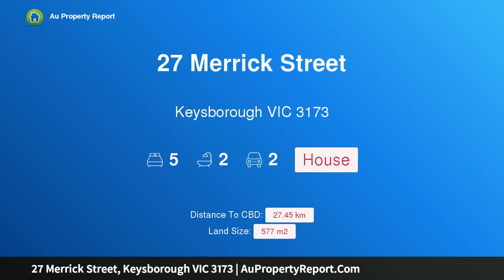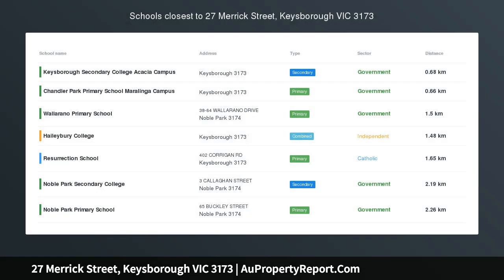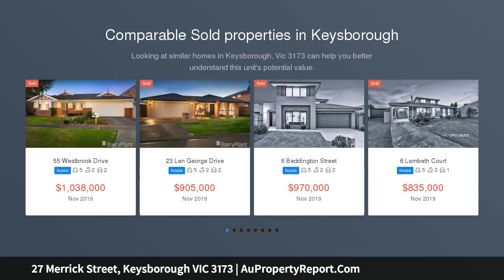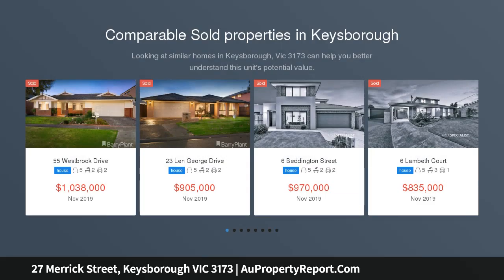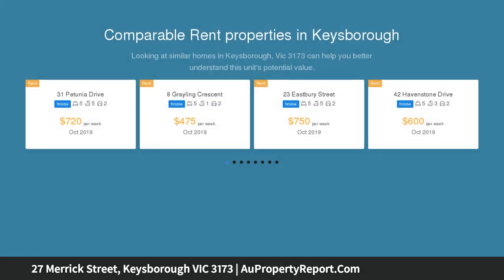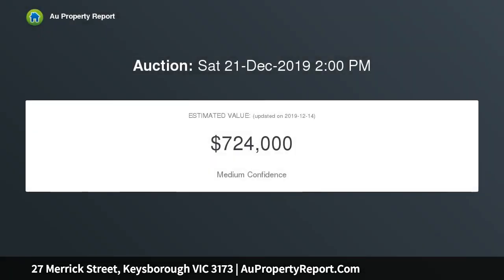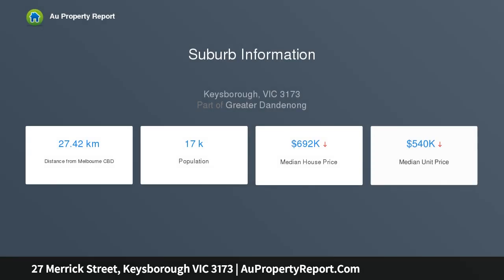27 Merrick Street, Keysborough VIC 3173 | AuPropertyReport.Com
27 Merrick Street, Keysborough VIC 3173
Property Type: house
Bedrooms: 5
Bathrooms: 5
Car Space: 2
listedAS - Fantastic Family Home